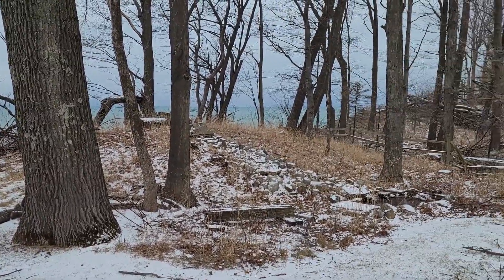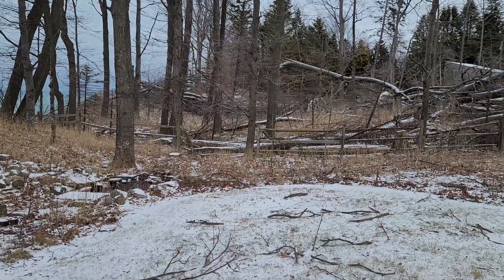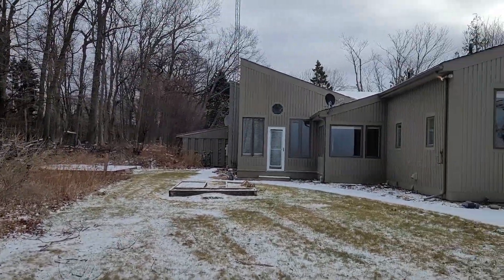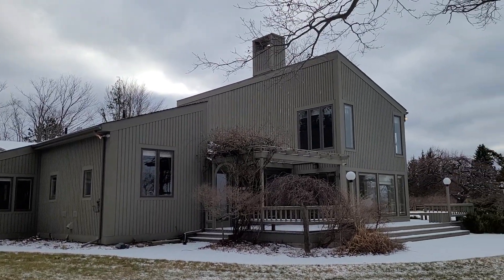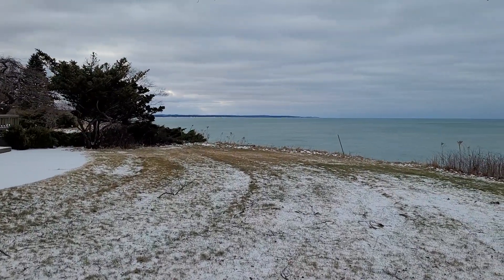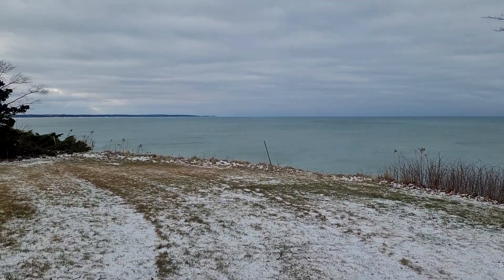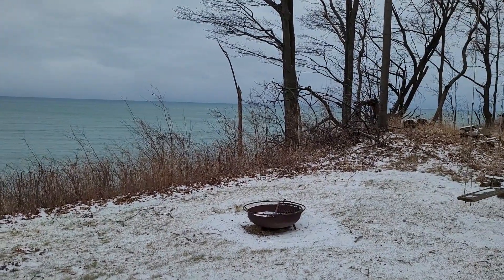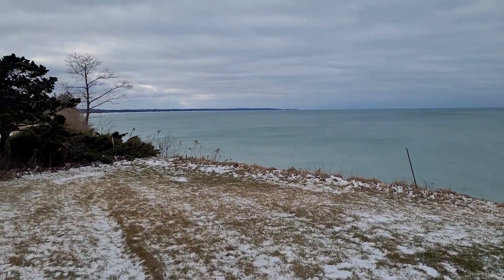Anderfind outside yard